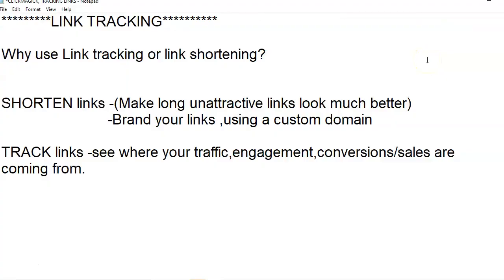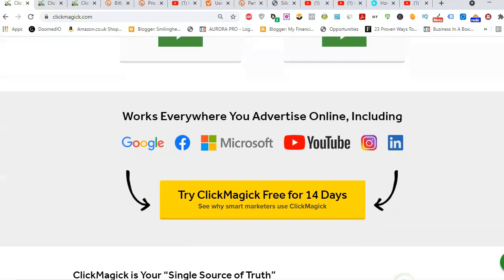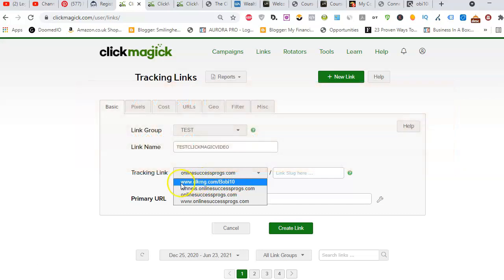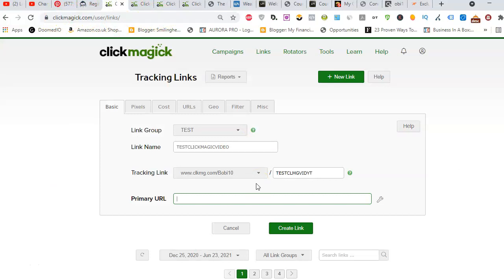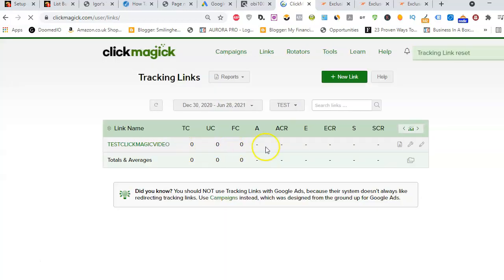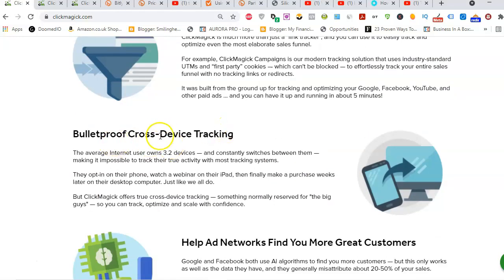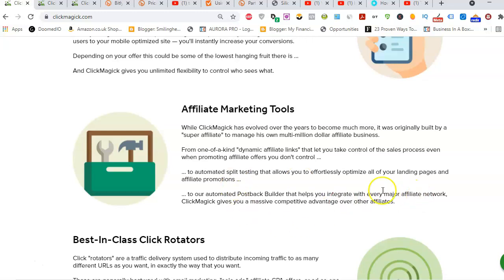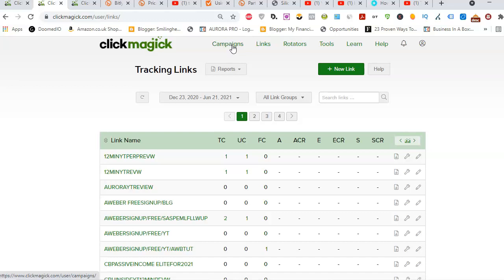Clickmagick Overview for Beginners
Let's take  an inside look at Clickmagick and see what Clickmagick can do for your online business.

Hi and welcome to another video everyone.
In today's video we'll be discussing why we use link shortening and link tracking and how Clickmagick can  help you with this and more.

So why use link tracking or link shortening?

For LINK SHORTENING:

The main reason we would use  link shortening is to make long unattractive links look much better,

The second reason we would want to shorten our links is to brand ourselves.
So we would buy  a custom domain and use domain names that represent our business.
So for example if my brand is Bobireviewsandtutorials.com , I could use a link name called Bobireviewsandtutorials.info or a SUBdomain  such as learn.bobireviewsandtutorials.

Link shortening is more about the appearance of your links and branding.

For LINK TRACKING:

We would want to TRACK links to see where our traffic, engagement, conversions or sales are
coming from. This is very important so that you can see which sources of traffic, landing pages etc are bringing you the best results.

Most softwares/facilities do both link shortening and link tracking, but not all are of the same quality.

There is a wide range of services available. Some are free. Being able to see and undersatand your data from link tracking is one of the most important part of your online (and also,offline) business.

Link tracking is about seeing what is happening behind the clicks--seeing where your traffic and actions and sales are coming from. What pages in your website are performing best, what landing pages are getting you the best results, what paid ads are working best etc etc.

If you couldn't access this data you are working blindly-you wouldn't know what is producing the best results for you and what is a waste of your time and resources.

If you are using paid advertising, it is extremely important to see what is happening behind the clicks.
Where are clicks coming from, are they a good return on investment, are there fake, malicious or suspicious clicks wasting your advertising budget? These factors are critical to your success.

Why Clickmagick?

There are many link tracking software out there but Clickmagick has proved over many years to be the favourite of serious online marketers.

It is:-

*Simple- Beginner friendly, even for the non-techy

*All your data in one place, this means you don't have to go to many different places to gather your data

*Deep and extensive analytical data, but you can keep it as simple as you want to

*Track pages you have no control over-see how many people go from your landing page to the offer-you can't get this info with Google or FaceBook ads
*Funnel analysis- see what pages are performing best in your funnel, this helps you tweak and improve pages

*Advanced click filtering, basically traffic quality control-this can help you claim back (refunds on )wasted ad spend

*Amazing support-Clickmagick provide first class customer support,quick response and thorough answers
*Extensive knowledge base- there is extensive education  and training resources inside Clickmagick so you can keep growing your link tracking expertise.